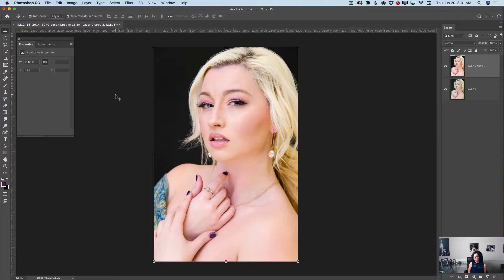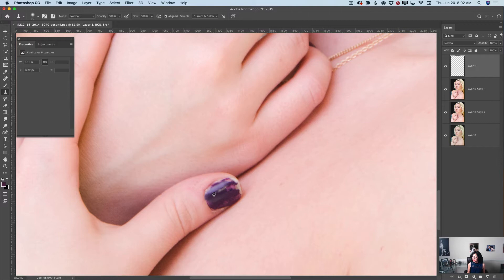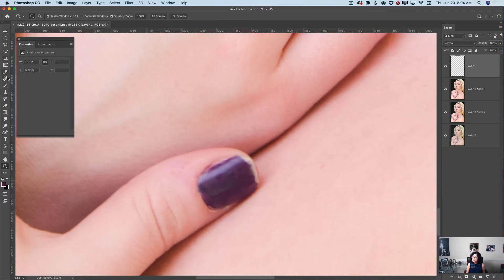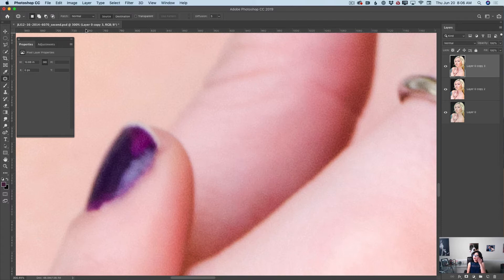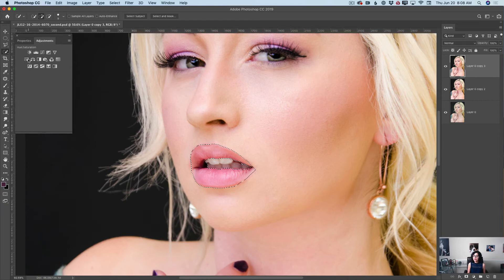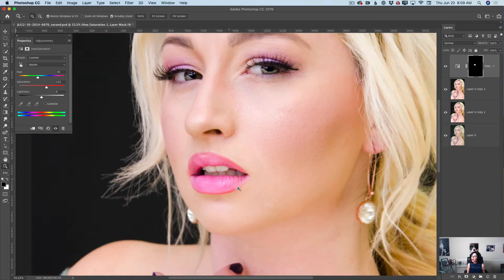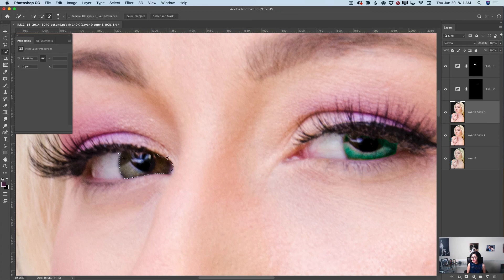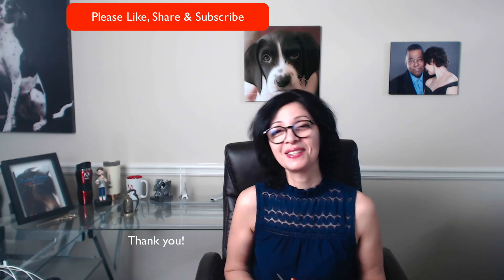Quick Portrait Retouching in Adobe Photoshop (part two)